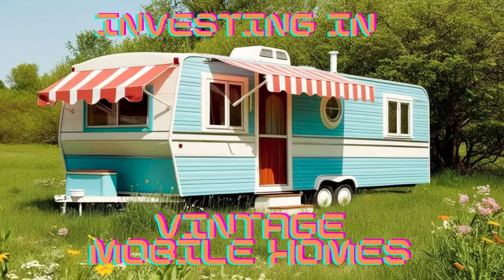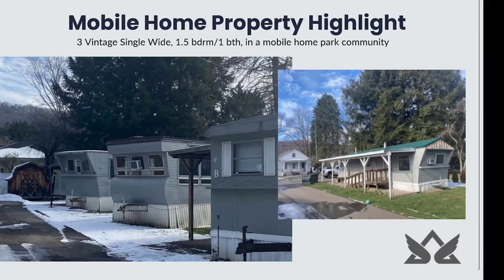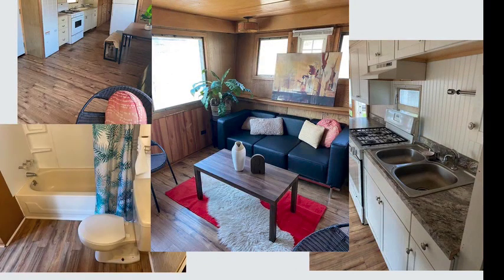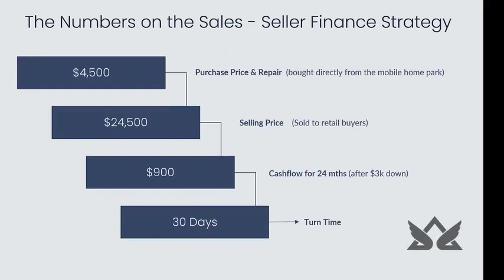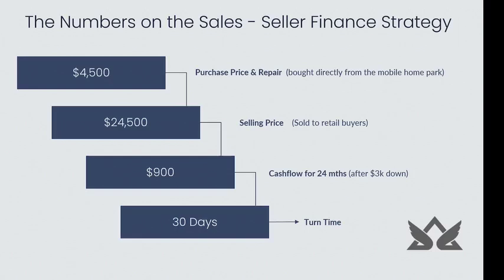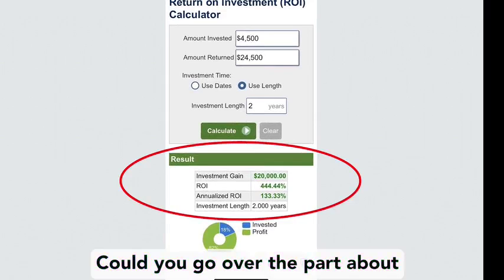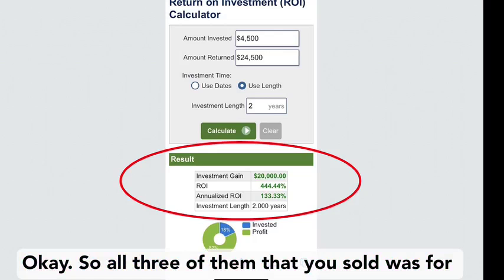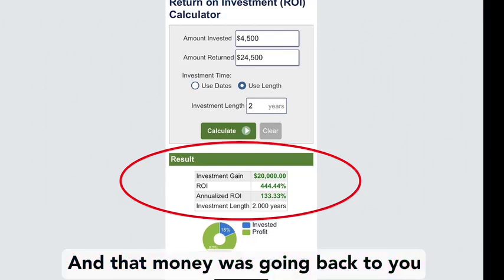Make Thousands Investing In Vintage Mobile Homes! I Made $20k!!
Hi friend!! If it’s our first time meeting, my name is Wanda Bruno (your Mobile Homie! 😂)

💾 S A V E T H I S 💾 to refer back to the info. 💕💕

On Mondays at 7:30-8:30pm EST, there’s a FREE Intro to Mobile Home Investing Workshop. See below 👇 to get the link!

I got my start initially as a beginner Real Estate Investor, learning a bunch of strategies, but I was scared to invest my $ in an actual property, for fear I’d risk losing too much $!

But then…I stumbled upon Mobile Home Investing and learned that I could invest with very little of my $ and none of my credit (which was already marginal ☺️) and still make an amazing Return On My Investment!! 🤑😃. I made $100k in 12 months! Cha Ching!!

Then, other Real Estate Investors reached out to me and asked HOW THEY CAN MAKE MONEY INVESTING IN MOBILE HOMES like I do… So I started teaching how to succeed in this specialized niche through my video and digital courses, teaching my ways and my whole process, cutting their learning curve and closing deals fearlessly.

On Mondays at 7:30-8:30pm EST, there's FREE INTRO TO MOBILE HOME INVESTING WORKSHOP (and a gift for attendees, too)

Now, I’m obsessed!! I’m always sharing how to take it from where you are today, to the next level. There’s ALWAYS a next level.🚀🚀🚀